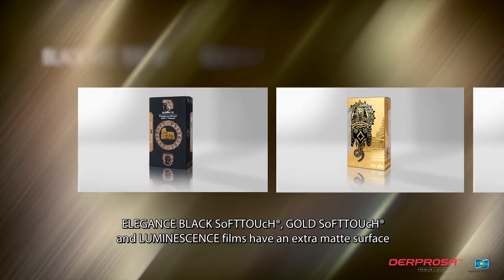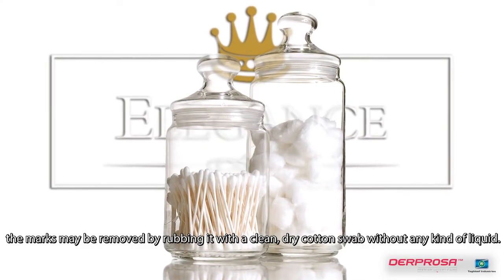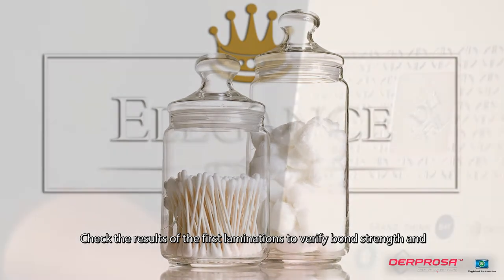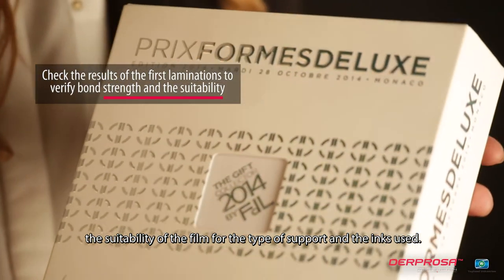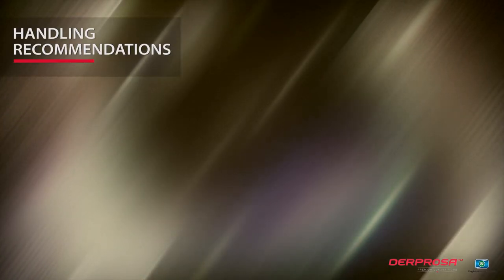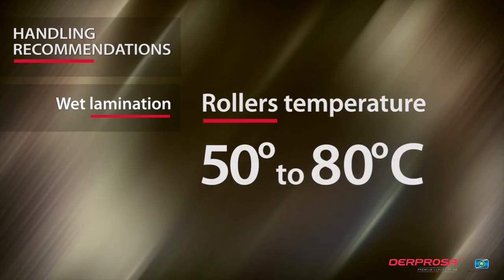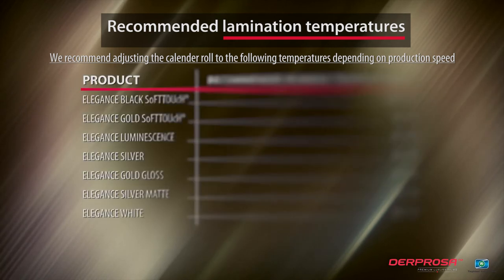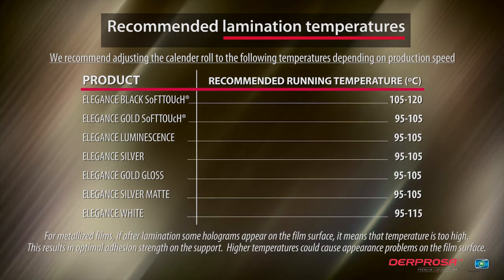TIPS to laminate with BOPP Elegance range of films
Learn the best way to laminate with our Elegance Range of films.
Useful information such as recommended temperatures for wet or thermal lamination can be found in this video.